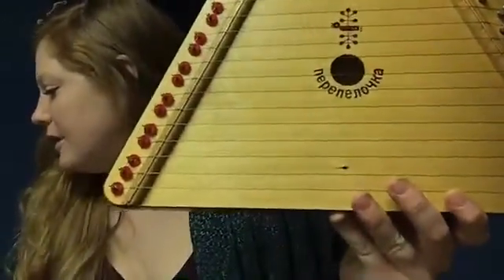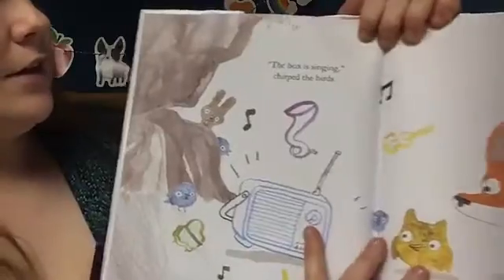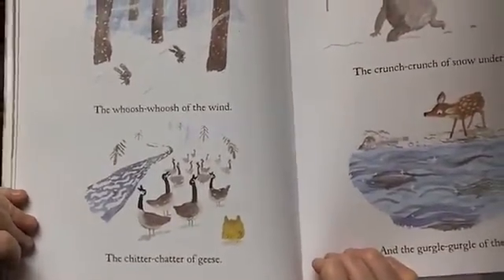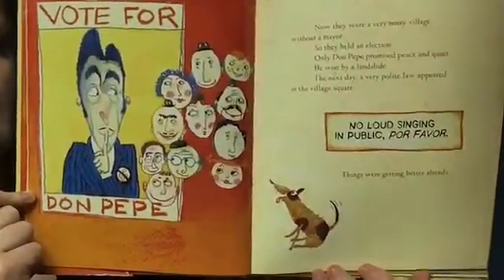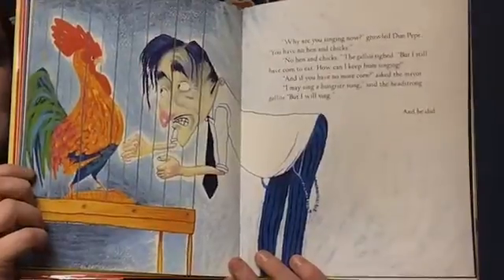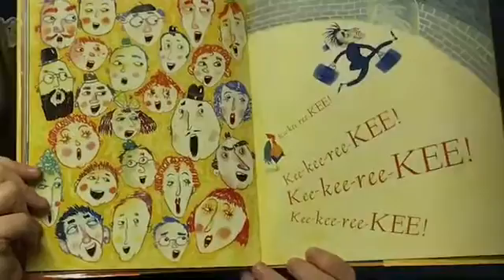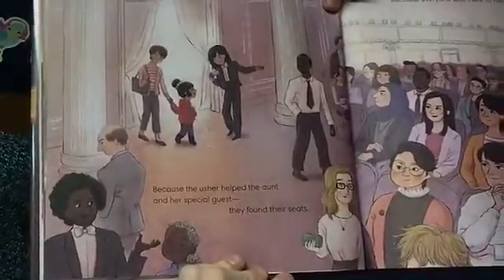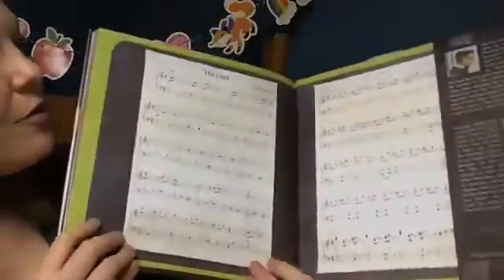Story Time 9/18/20: Sound!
Happy Friday! Today we continue learning all about Sound! We discover that sound is actually vibrations that travel through the air! And we follow three beautiful picture books that illustrate how sound can affect the space, and atmosphere that surrounds it!
Opening song adapted from the Adventure Time Theme Song, originally written and sung by Pendleton Ward